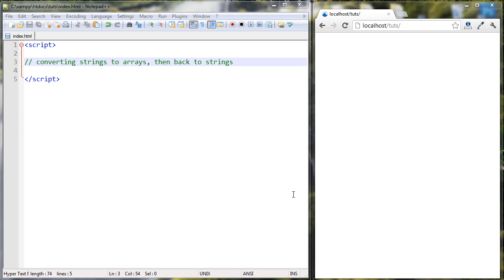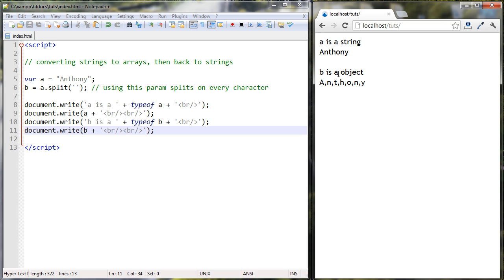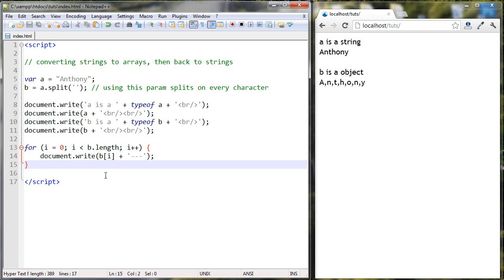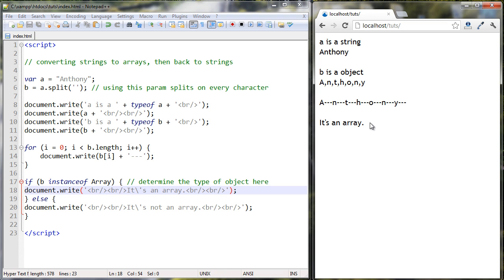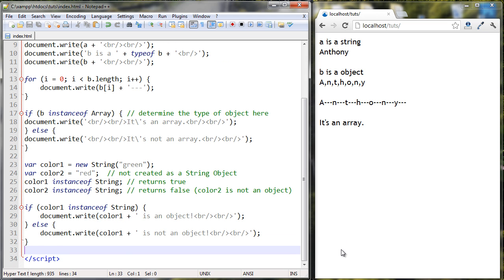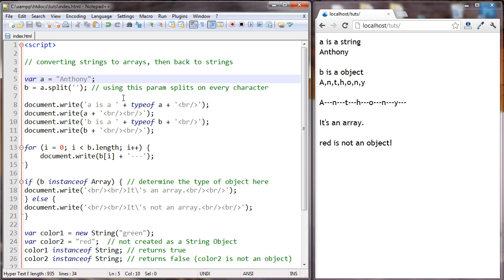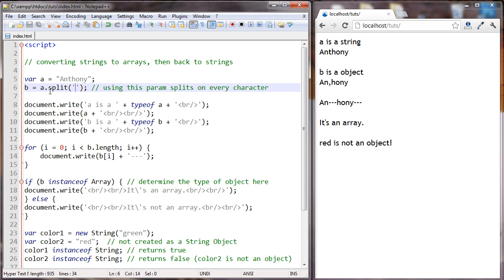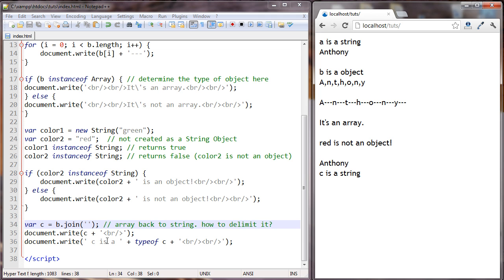Javascript Tutorial 17 - Convert a String to Array, then back to String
Using the split() method and join() method to convert a string to an array, then back to a string. Also looks at the instanceof() function.